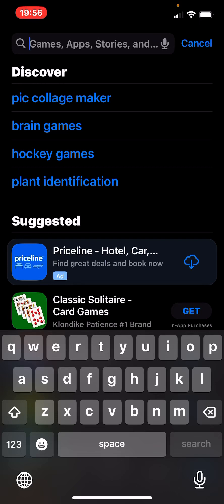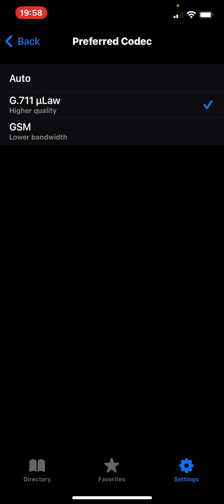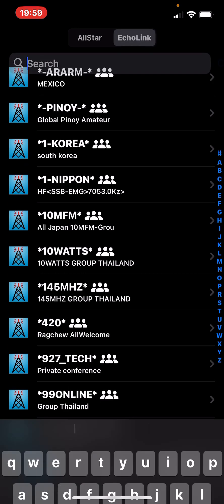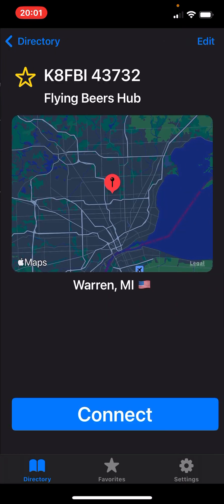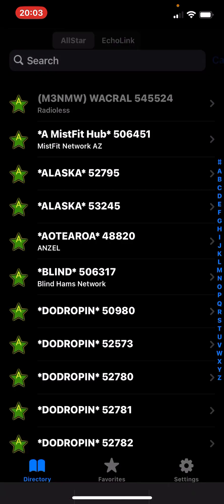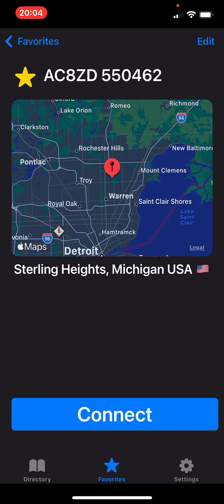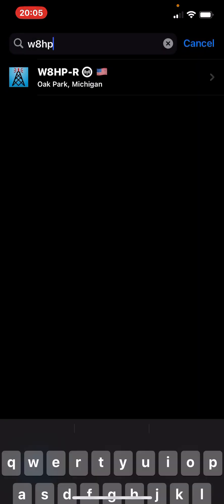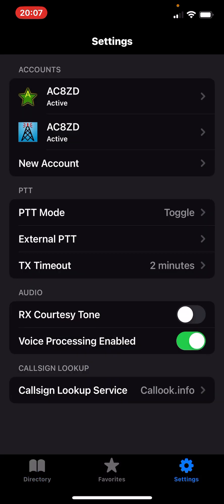Replace your Echolink and add Allstar with RepeaterPhone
Repeaterphone is an iOS app for connecting to Allstar and Echolink repeaters from your iPhone.